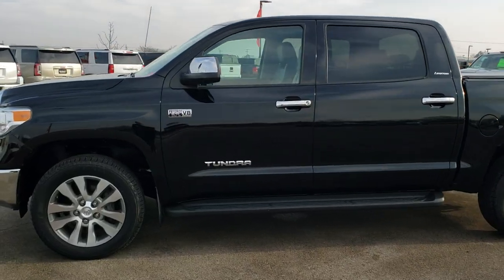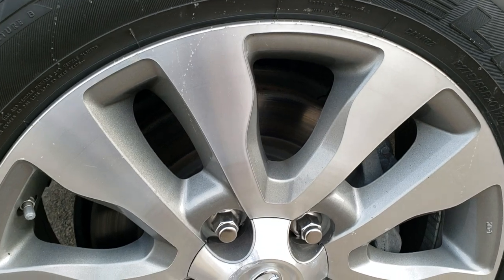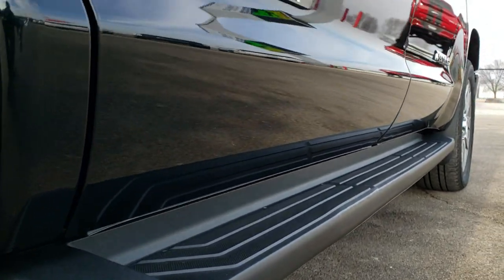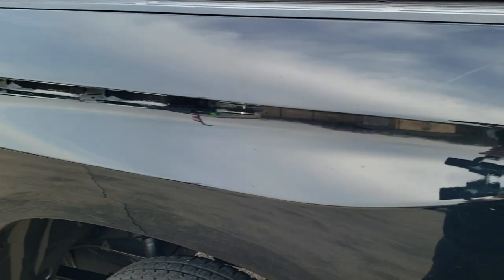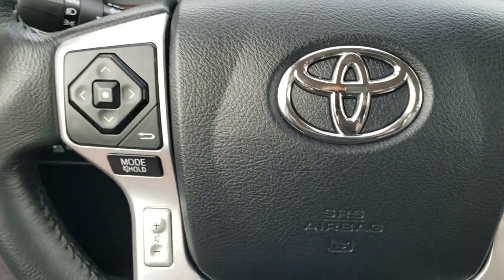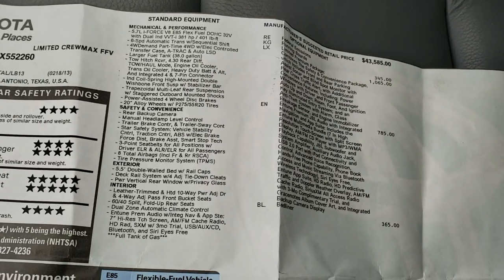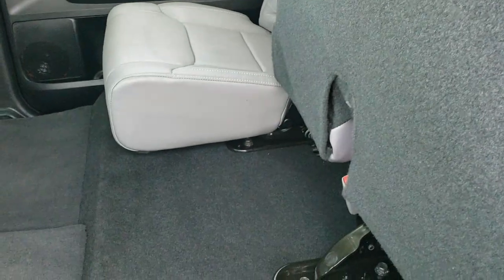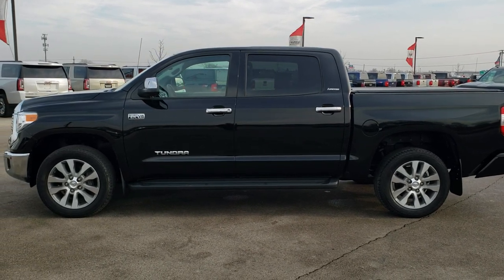2016 TOYOTA TUNDRA CREWMAX LIMITED 4WD CREW MAX WALK AROUND REVIEW 10345 SOLD!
This 2016 TOYOTA TUNDRA CREWMAX LIMITED IN MIDNIGHT BLACK METALLIC is the vehicle we did walk around review of today.

Thank you for checking out this video of this 2016 TOYOTA TUNDRA CREWMAX LIMITED IN MIDNIGHT BLACK METALLIC

STOCK: 10345
PRICE: $35,992
MILES: 26,039
MAKE: TOYOTA
MODEL: TUNDRA
VIN: 5TFHW5F10GX552260
LOCATION: FOND DU LAC OSHKOSH WISCONSIN, 54937 TRUCKS ON 41

1 OWNER! CLEAN TITLE HISTORY! 5.7 Liter V8 DOHC Engine, 381 Horsepower, Full Four Door Crewmax Crew Cab, Short Box 5 1/2 Foot Shortbox , Limited Package, 6 Speed Automatic Transmission with Optional Manual Tap Shift, Turn Dial 4x4 Four Wheel Drive 4WD, Factory GPS Navigation System, Reverse Backup Camera Rearview Camera, Blind Spot Monitoring System BSMS, Dual Power Heated Seats, Non Smoker, Gray Leather Seats, Access Soft Rollup Tonneau Cover, Full Towing Package with Receiver Trailer Hitch, Wiring and Transmission Cooler Tow Package, Factory Brake Controller, Heated Power Mirrors, Electronic Stability Control Traction Control ESC, Bridgestone Dueler H/L P275/55 R20, 20 Inch Rims Premium Wheels, Painted and Polished Aluminum Rims Premium Wheels, Four Wheel Disc Brakes, Factory Running Boards, Drop-in Bedliner, Bedrail Covers, Fog Lights, Raise Assist Tailgate, Sonar with Front and Rear Bumper Sensors, Locking Tailgate, Chrome Trimmed Mirrors, AM / FM Radio Tuner, Sirius/XM Satellite Radio Capabilities Sirius / XM, CD Player, JBL Premium Audio Sound System, Bluetooth, Hands-Free Phone Controls Blue Tooth, Auxiliary MP3 Jack Portable Audio Connection, USB Jack Portable Audio Connection, Keyless Entry System, Power Slide Down Rear Window, Rear Window Defroster, Adjustable Height Seatbelts, Driver and Passenger Front Air Bags, L.A.T.C.H. Child Safety System, Side Curtain Air Bags SRS Safety Restraint System, Homelink System with Three Programmable Buttons for Garage Doors, Lighting Systems & Security Systems, Compass, Outside Temperature Display and Mileage Display, Dual Multi-Zone Climate Control , Factory Floormats, Woodgrain Dash Trim, Air Conditioning AC, Cruise Control, Power Locks, Power Windows, Automatic Headlights Autolamp, Tilt/Telescope Steering Wheel, 5 Year / 60,000 Mile Remaining Powertrain Factory Warranty, Whichever comes first, Midnight Black, ONE OWNER! CLEAN AUTOCHECK! Very very clean inside and out! This is one of the sharpest 2016 Toyota Tundra crew max shortbox 1/2 ton trucks on our lot! Make your move before this super clean 4wd is gone!

STOCK: 10345
PRICE: $35,992
MILES: 26,039
MAKE: TOYOTA
MODEL: TUNDRA
VIN: 5TFHW5F10GX552260